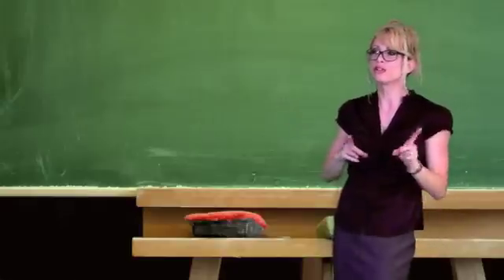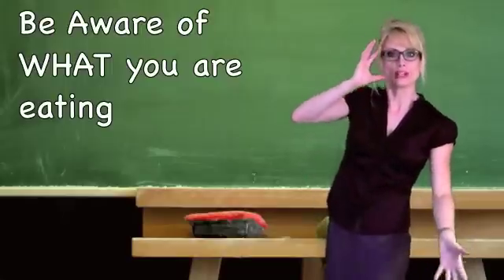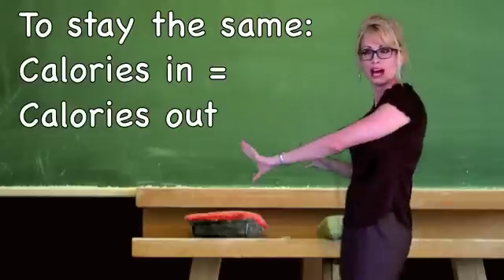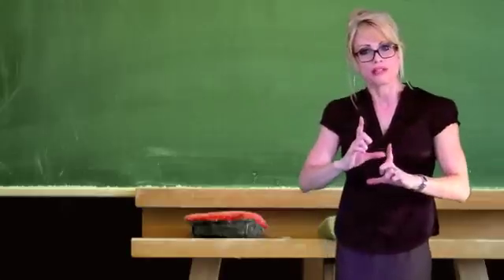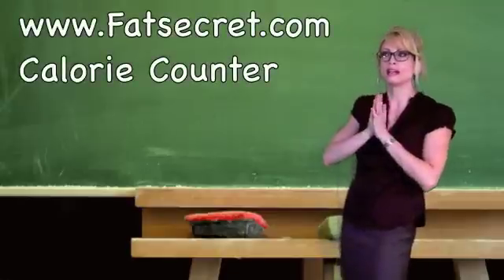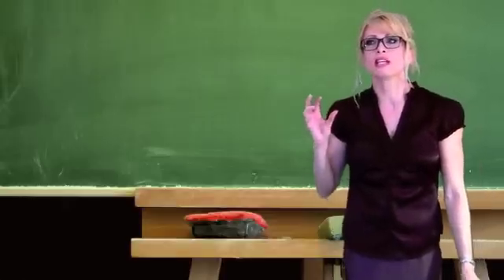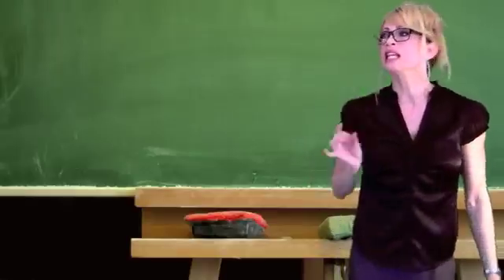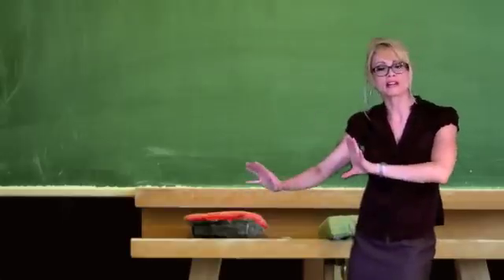Lynn Howland teaches how to get started on your fit journey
Tips on how to get started creating a healthier YOU